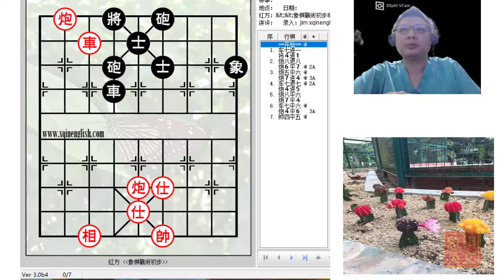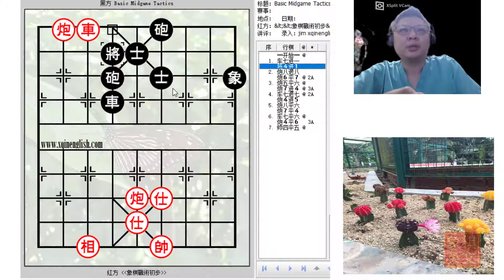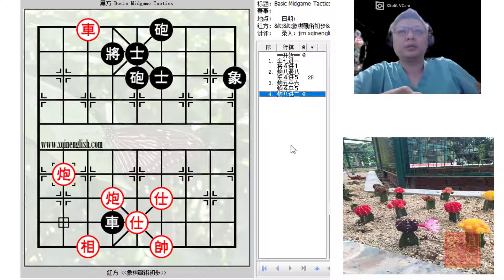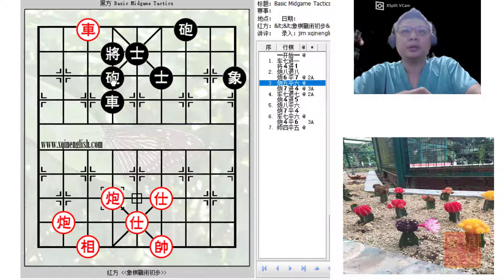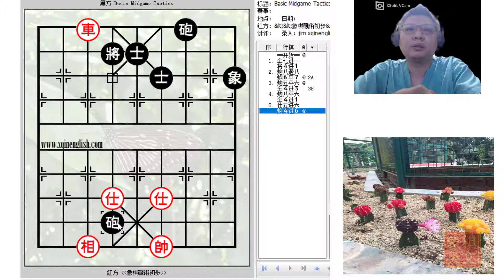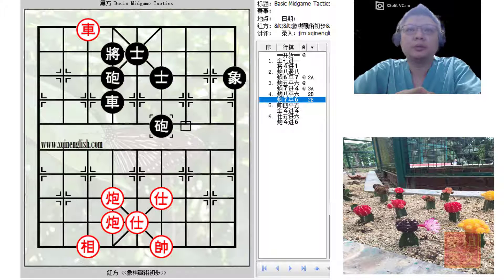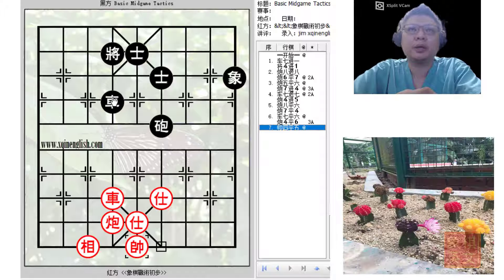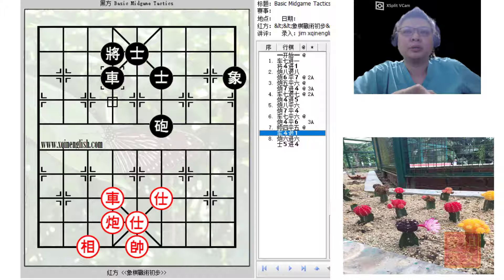Xiangqi (Chinese Chess) Basic Midgame Tactics 050105 Pin by the Cannon 05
Chapter 5 discusses the very important tactic of the pin.

Time Stamps:
0:00 Start
0:40 Start of analysis
2:20 Why Black cannot chase the Red Cannon
4:17 Black will lose the Chariot if C4+5
6:27 Red CANNOT hurry for tandem Cannons
7:57 Black will still lose the Chariot
8:38 Why A5+4 is the worse counter